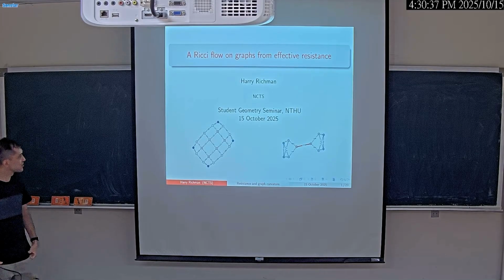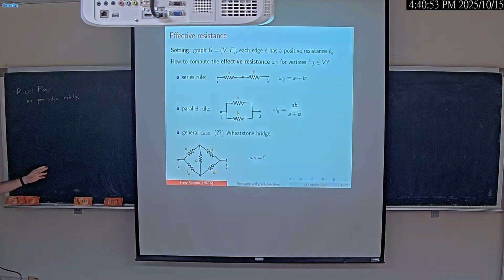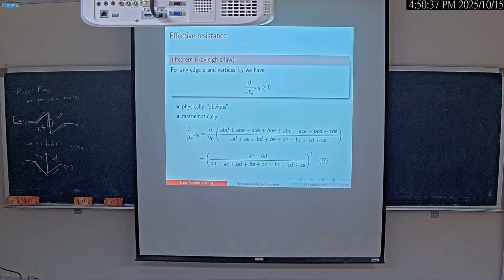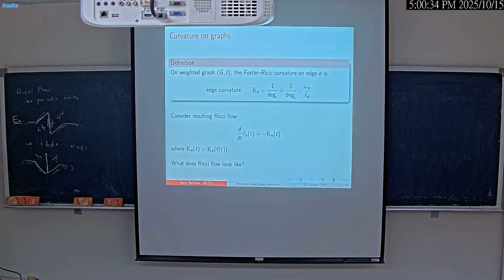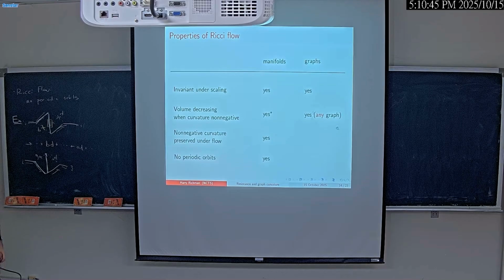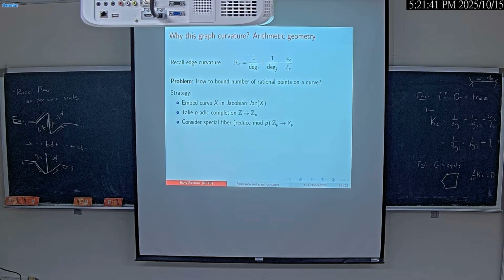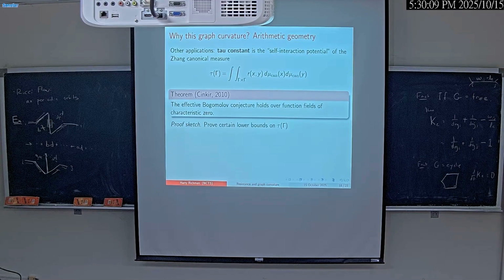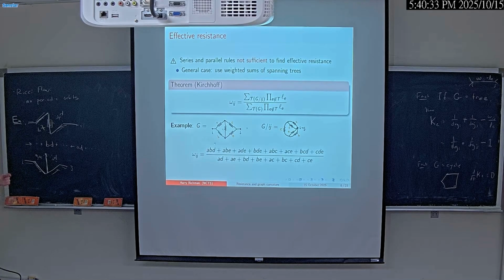A Ricci flow on graphs from effective resistance (2025-10-15, Harry Richman)